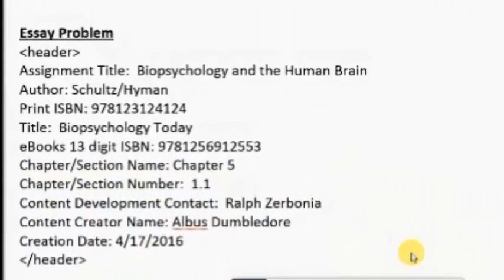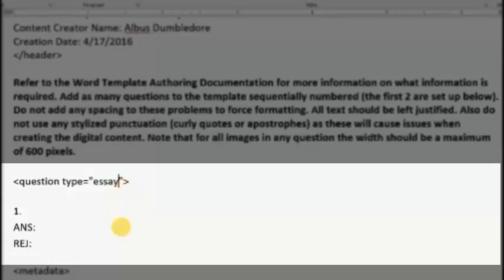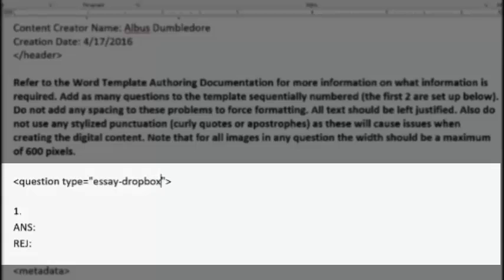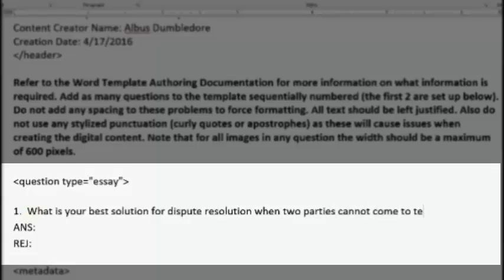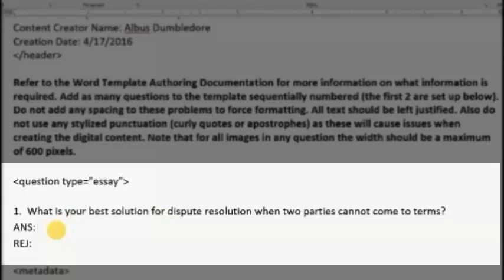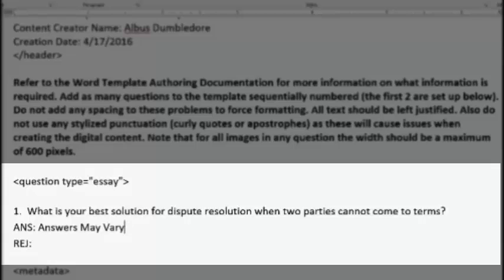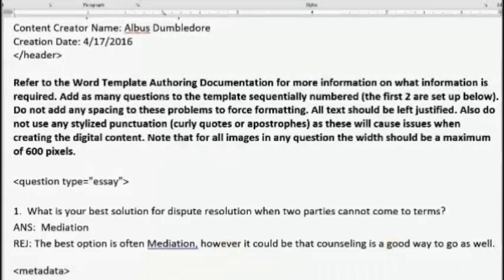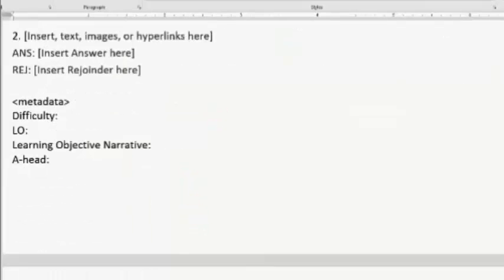Assessment Templates - Essay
How to fill out the the Cengage Learning Essay template